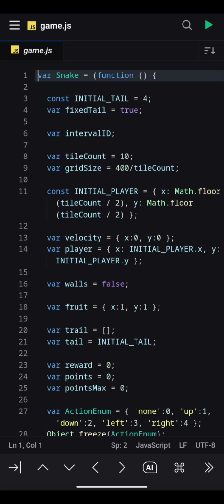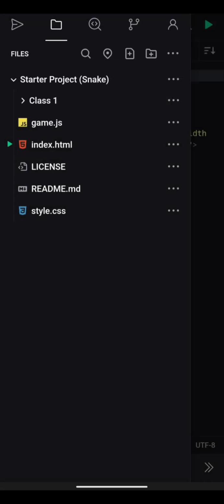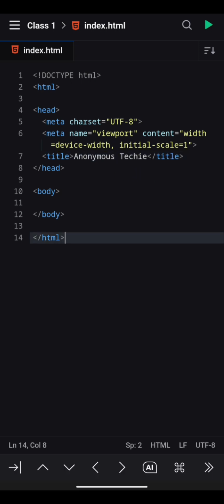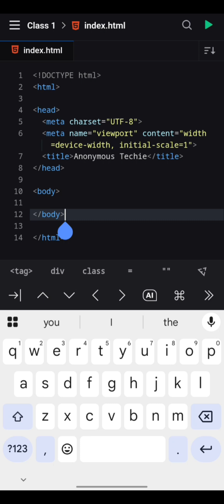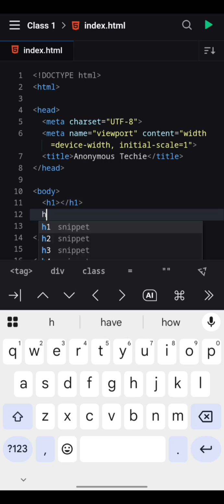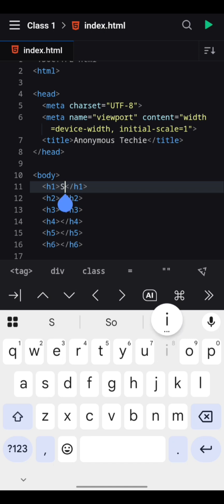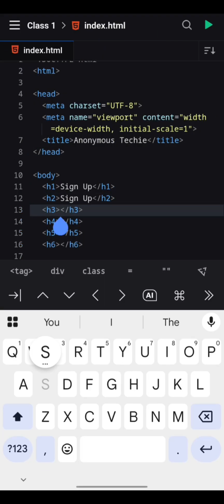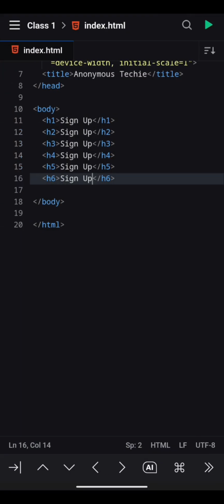Exploring HTML Heading Tags on Phone, No Laptop Needed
Ever wondered if you can code HTML straight from your phone?
 In this short video, I dive into *HTML heading tags (H1 to H6)* using SPCK Editor no laptop, no VS Code needed.

You’ll learn:
 - What each heading tag (H1, H2, … H6) means
 - When and how to use them for proper document structure
 - How it looks on mobile coding apps like SPCK  Editor

 This is part of my mobile-first HTML series, aiming to help you create websites even from your phone.